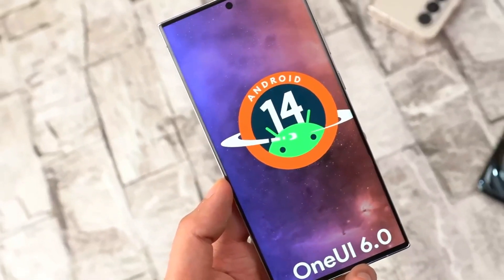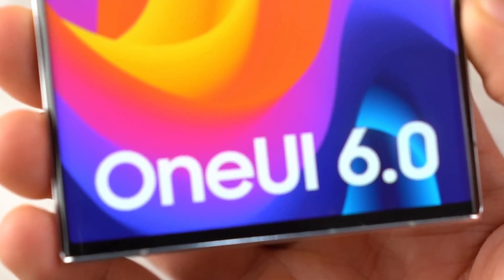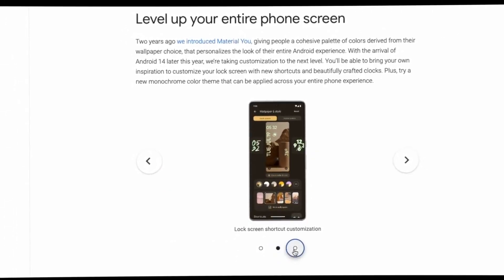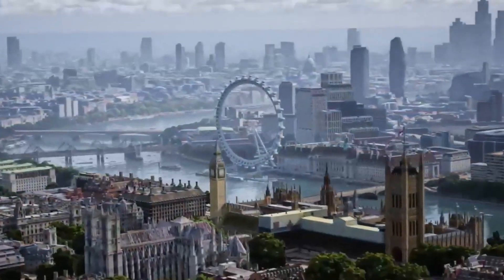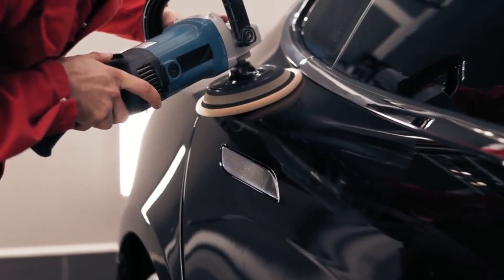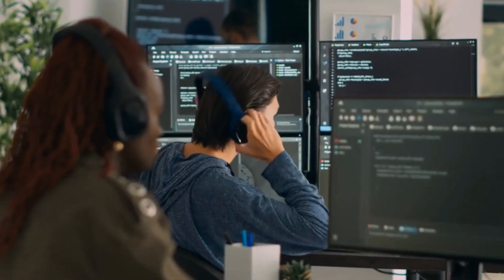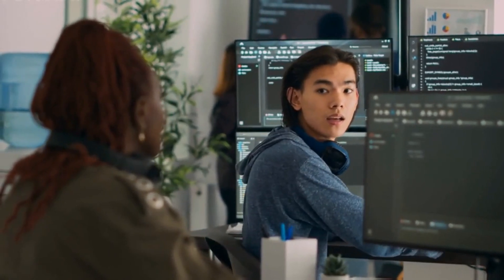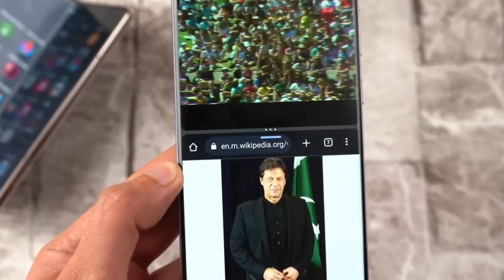Samsung One UI 6.0: Everything You Need to Know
Samsung One UI 6.0 is the latest version of Samsung's custom Android skin, and it's packed with new features and improvements. In this video, I'll take a closer look at Samsung One UI 6.0 and give you my thoughts on the new user interface.

Here are some of the new features of Samsung One UI 6.0:

A new design language that's more modern and minimalist
A new color palette that's inspired by nature
A new camera app with improved features and performance
A new keyboard app with improved autocorrect and predictive text
A new lock screen with new widgets and features
A new notification panel with new features and options
A new settings menu with a new layout and new options
A new accessibility menu with new features and options
How does Samsung One UI 6.0 compare to One UI 5.0?

Samsung One UI 6.0 is a major update over One UI 5.0, and it includes a number of new features and improvements. Some of the key differences between the two versions of One UI include:

A new design language
A new color palette
A new camera app
A new keyboard app
A new lock screen
A new notification panel
A new settings menu
A new accessibility menu
Is it worth upgrading to Samsung One UI 6.0?

If you're currently running One UI 5.0, then I would say that it's definitely worth upgrading to Samsung One UI 6.0. The new version of One UI includes a number of new features and improvements that make it a more polished and user-friendly experience.

How can you get Samsung One UI 6.0 on your phone?

Samsung One UI 6.0 is currently in beta testing, and it will be released to the public in the coming months. If you want to get Samsung One UI 6.0 early, then you can sign up for the beta program. To do this, go to the Samsung Members app and tap on the "One UI Beta Program" banner.

What are some tips and tricks for using Samsung One UI 6.0?

Here are a few tips and tricks for using Samsung One UI 6.0:

Use the new design language to create a more personalized look for your phone.
Use the new color palette to choose colors that match your style.
Use the new camera app to take better photos and videos.
Use the new keyboard app to type faster and more accurately.
Use the new lock screen to add widgets and shortcuts.
Use the new notification panel to quickly access your notifications.
Use the new settings menu to customize your phone's settings.
Use the new accessibility menu to make your phone easier to use.